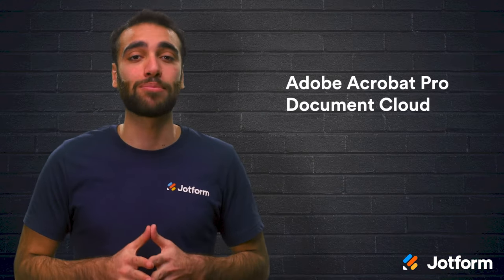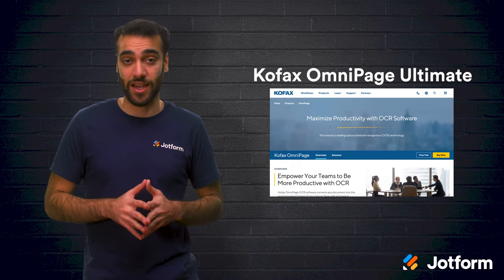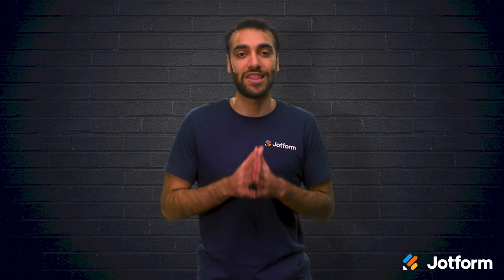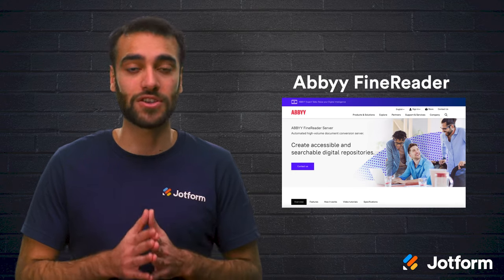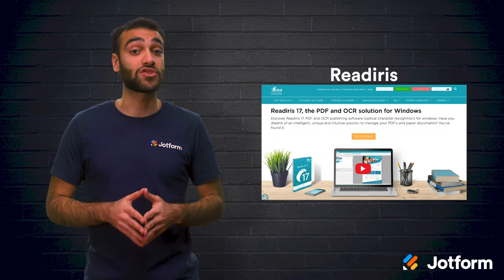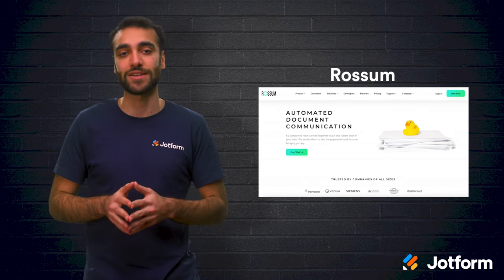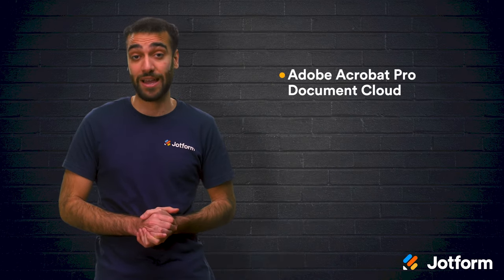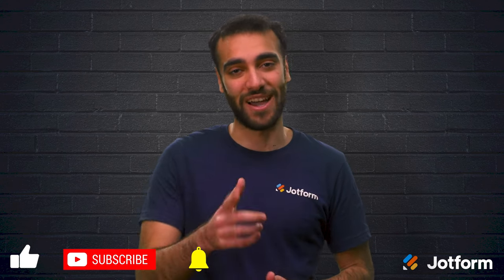The Best Document Capture Solutions of 2024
Want to convert your paper assets into digital assets? Learn what document capture is and how it can benefit your business in this Jotform video tutorial. We’ll explore the top document capture solutions of 2022 — so you can quickly find the right fit for your needs.
LINKS & RESOURCES
👋 ABOUT JOTFORM
Hi, we're Jotform, a full-featured online forms platform that makes it easy to create robust forms and collect important data. Check us out
00:00 Introduction
00:30 Transition to Digital
00:41 Business Analytics
01:16 Optical Character Recognition (OCR)
01:35 Recognize Text in Document
01:48 Adobe Acrobat Pro Document Cloud
02:11 Kofax OmniPage Ultimate
02:46 Abbyy FineReader
03:13 Readiris
03:48 Rossum
04:32 Recap
04:57 Subscribe to Jotform